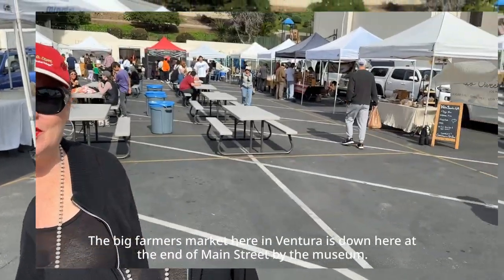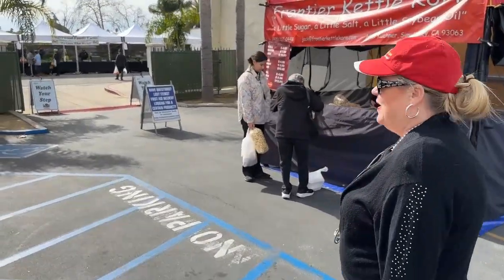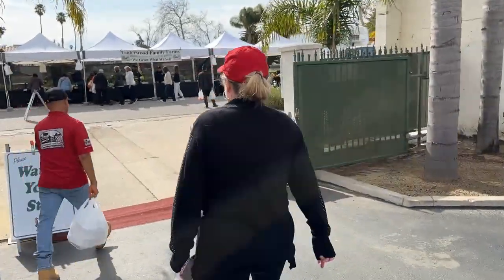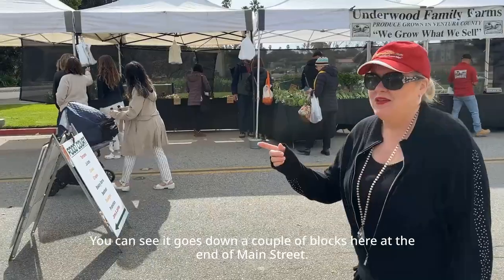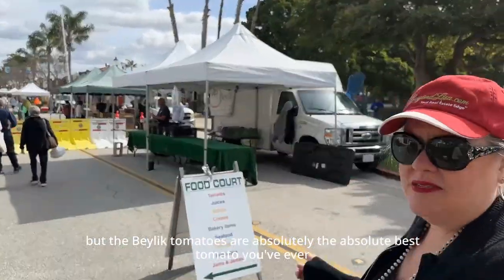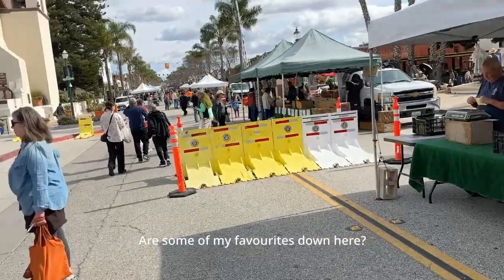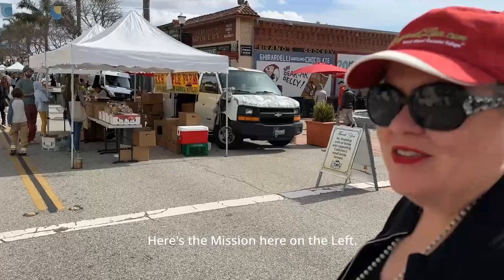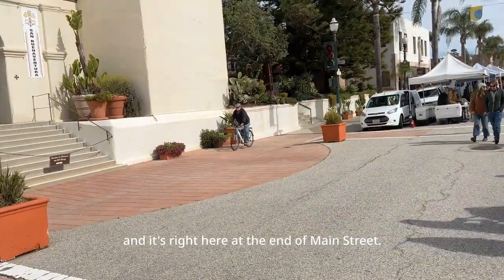Farmer's Market Ventura Cailfornia